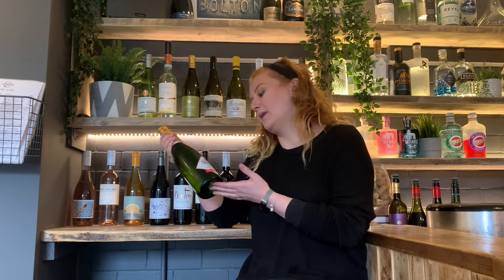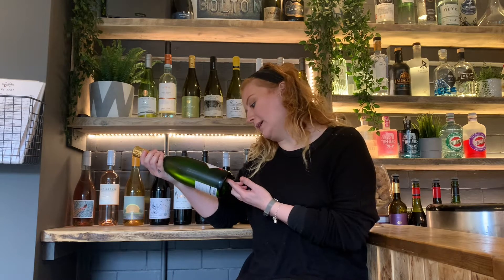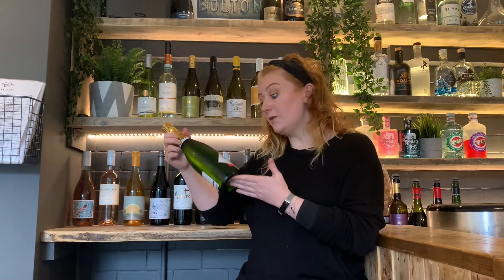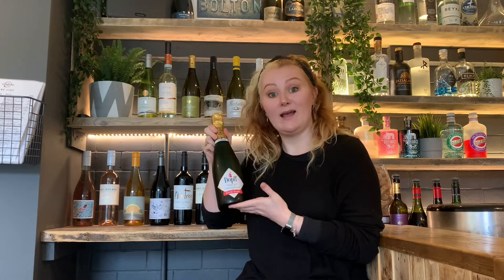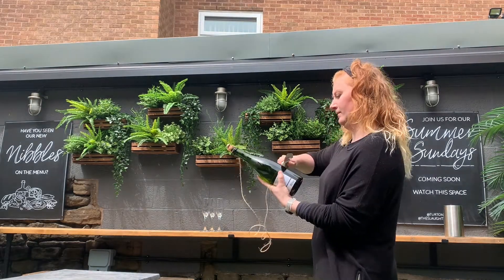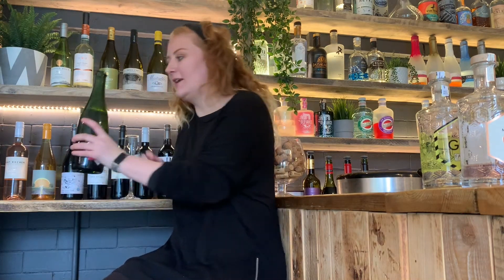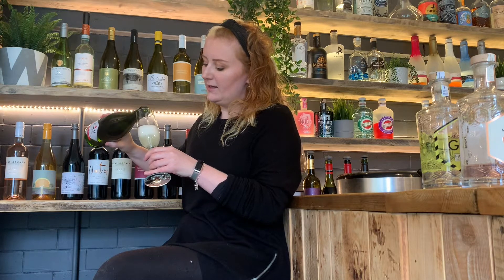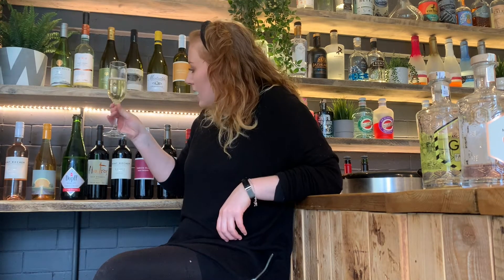Week 22 - Wine Challenge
Love wine, but wouldn't know where to start?
Want to broaden your palate and develop your tasting skills?
Trying to break the habit of drinking the same stuff every week?
Challenge yourself!
Join Turton Wines on a 22 week Wine Challenge...

Week 22 - Dopff Au Moulin Cuvee Julien Brut Cremant D'Alsace